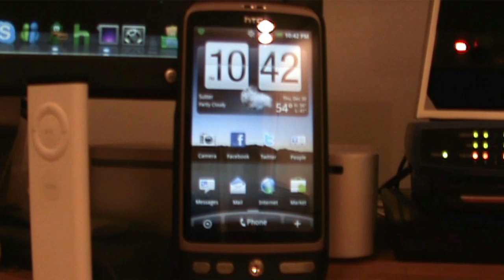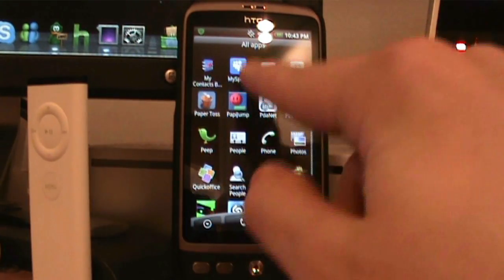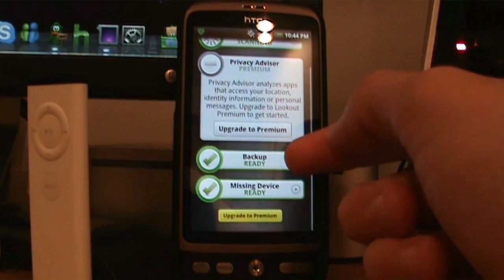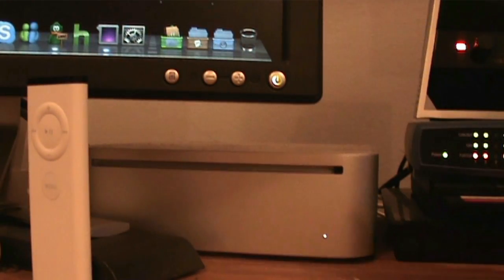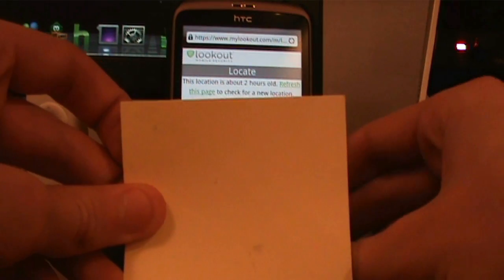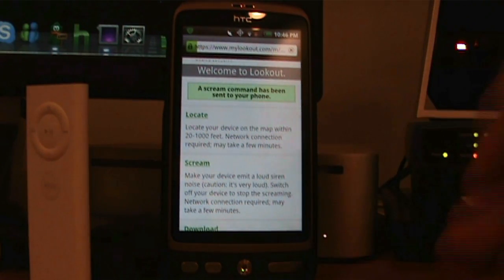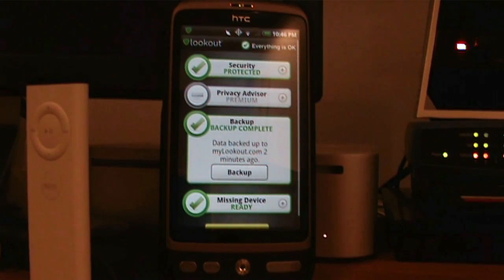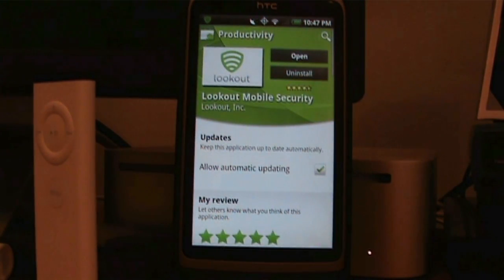GTech - Lookout Mobile Security for Android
GTech Episode 2 - Lookout Mobile Security for Android

Hey everyone. This app is pretty much the most essential app for Android that there is. It helps you find your phone if you lost it in the house, it lets you track it if it's been stolen, and it protects you from the dangers out there on the Android world. It will also backup your data in case you lose or break your phone.

To get this, simply open your Market app, search for "Lookout," and install the app titled "Lookout Mobile Security."

Sorry about the poor video quality, my camera isn't switching into HD mode for some reason.

-Gavin